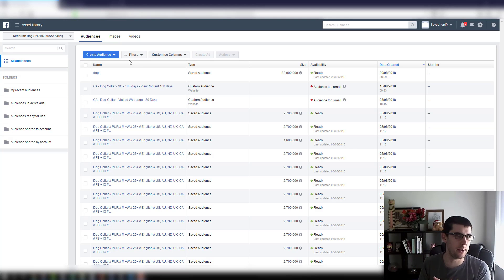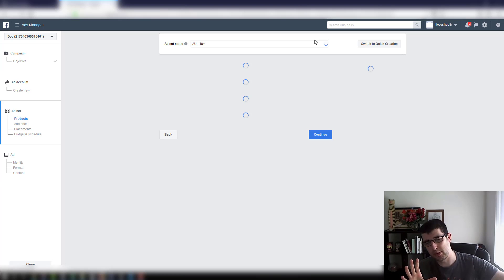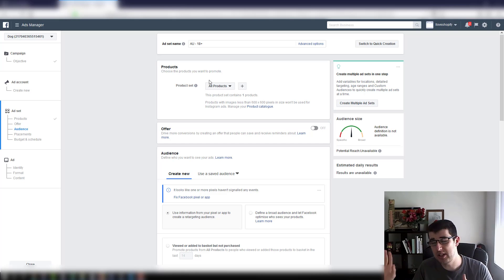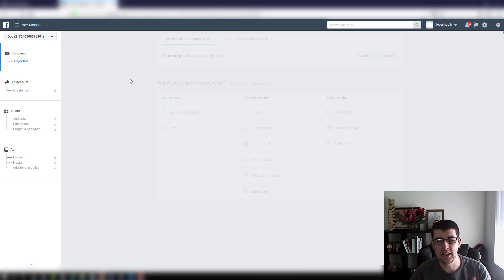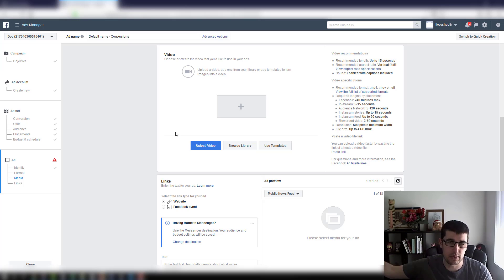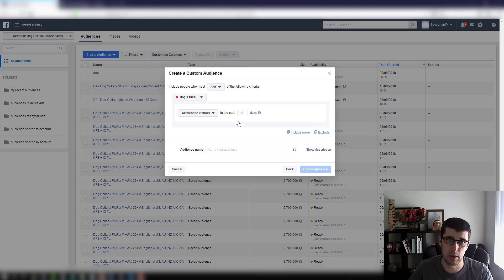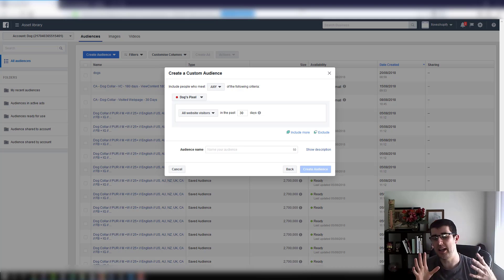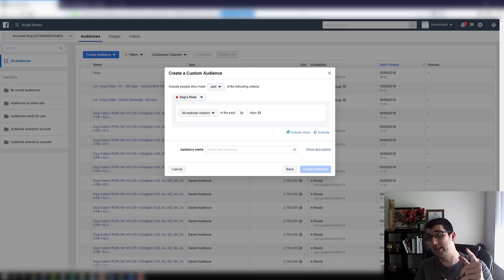How To Setup Facebook Audiences Tutorial 2019 - Custom Audiences, Retargeting, Lookalike Audiences